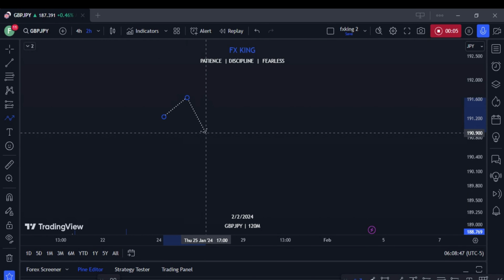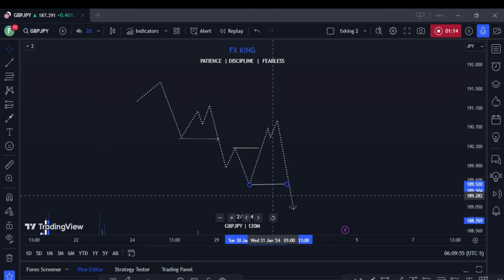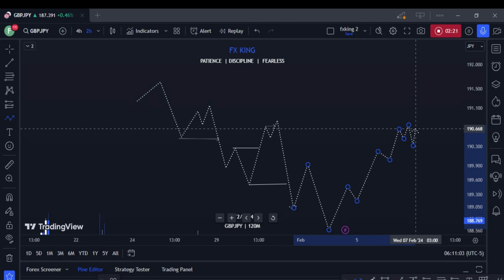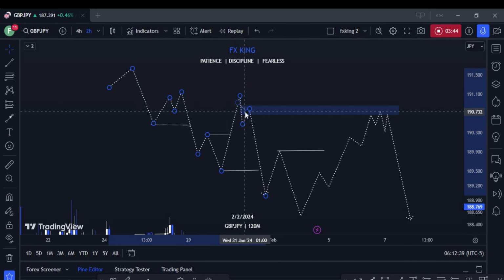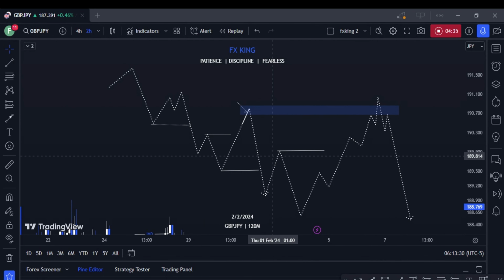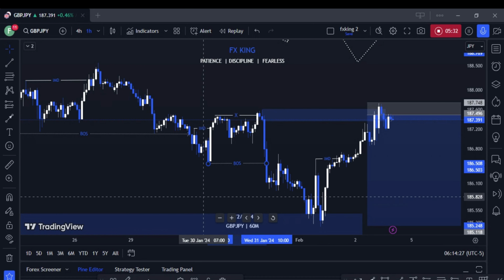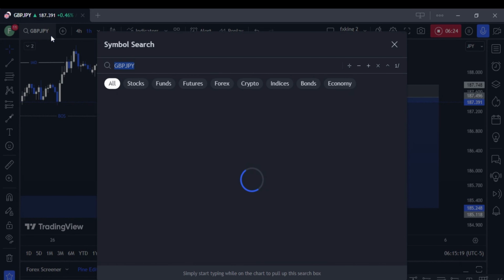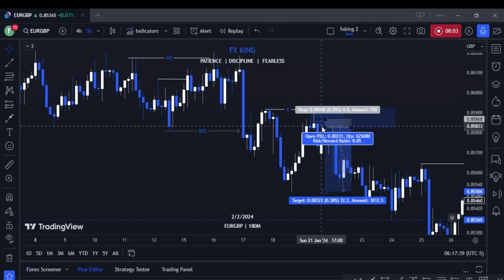POI SIMPLIFIED |STEP-BY STEP-GUIDE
Point of interest (POI) trading is one of the most effective ways to make money in the Forex market.  In this video,  we'll explain what a POI is,  how to find them,  and how to use them to your advantage.  We'll also discuss some common mistakes to avoid when trading with POIs.  By the end of this video,  you'll have the knowledge and skills you need to start trading like a pro!